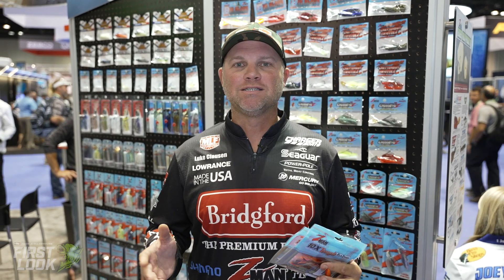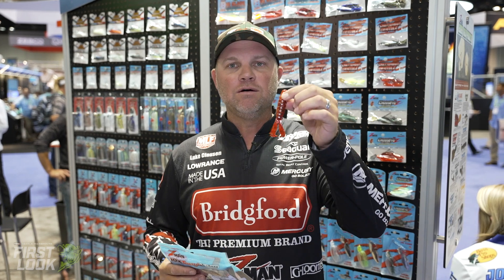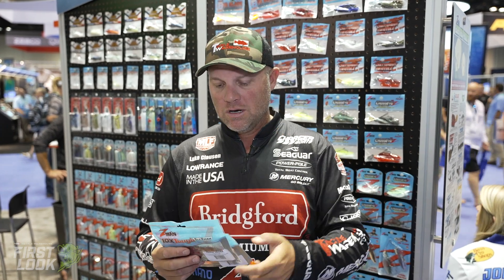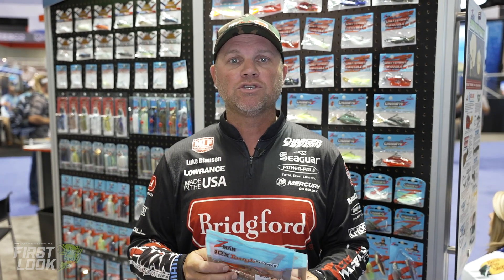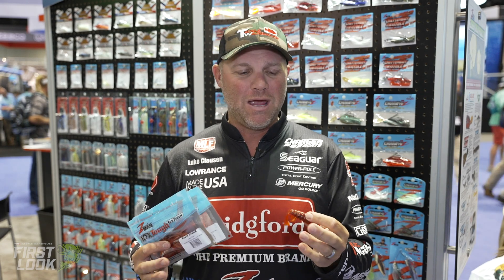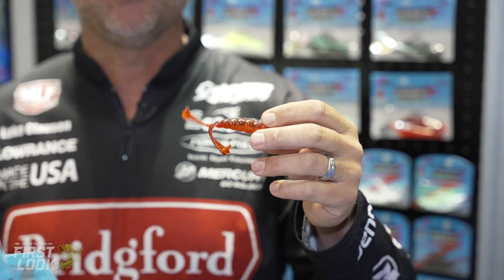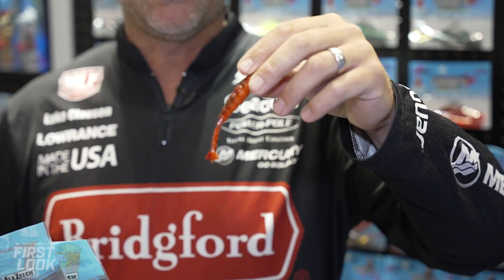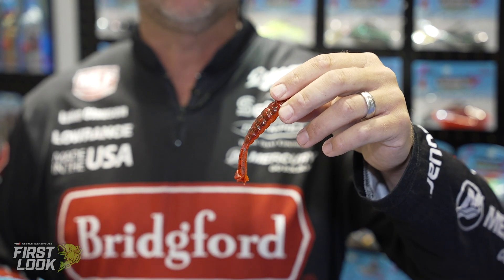Z Man Fire Craw Colors with Luke Clausen | First Look 2021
TW discusses the Z Man Fire Craw Colors with Luke Clausen at the 2021 ICAST Show in Orlando, Florida.